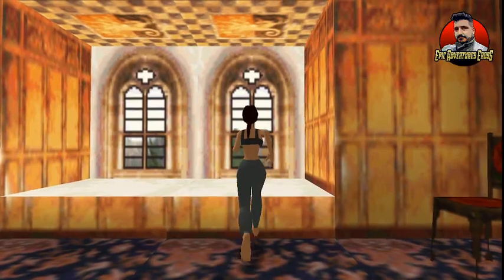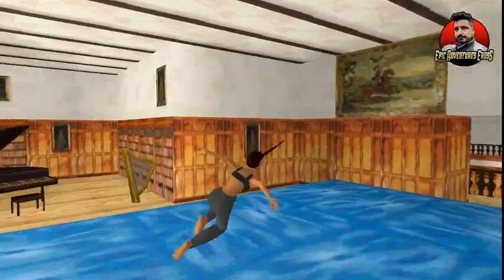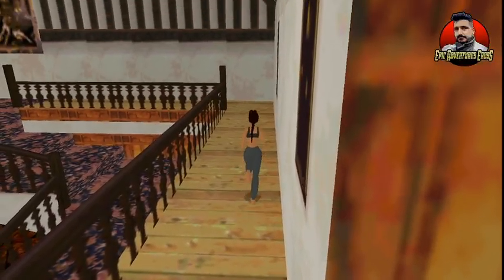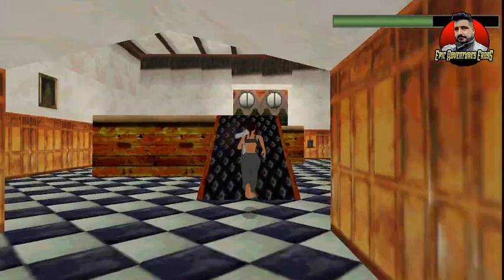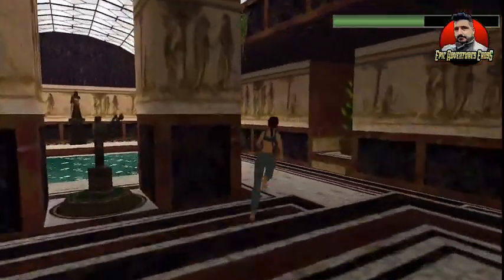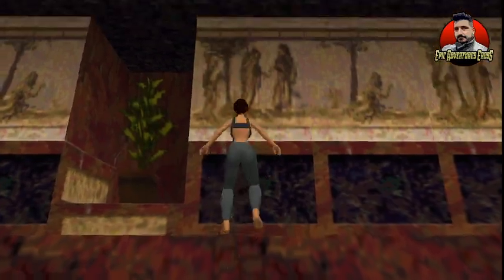Tomb Raider I - Year 1996 - Conversion MOD - Part 1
Perù levels:
01 - Caves;
02 - City of Vilcabamba;
03 - Lost Valley (a part);